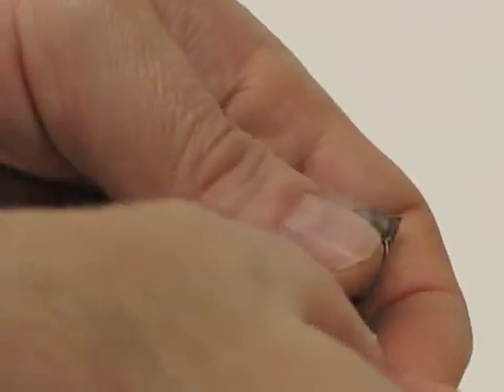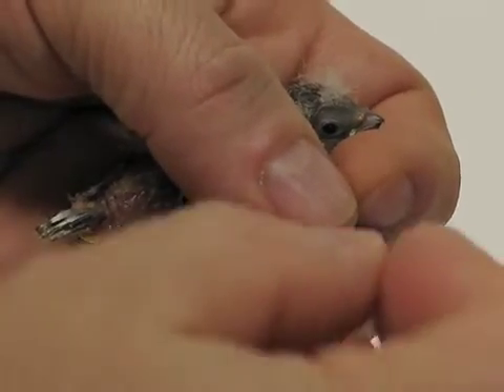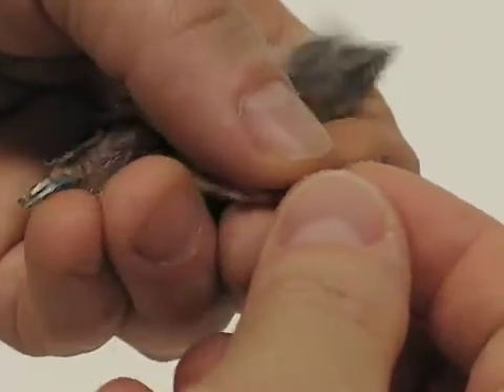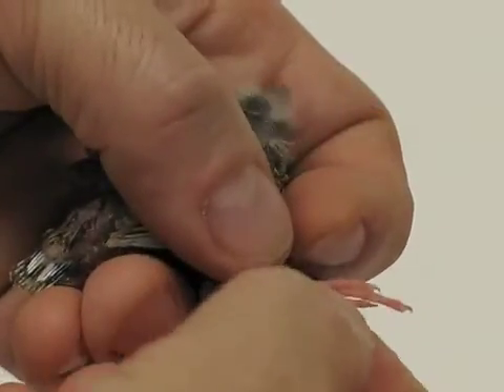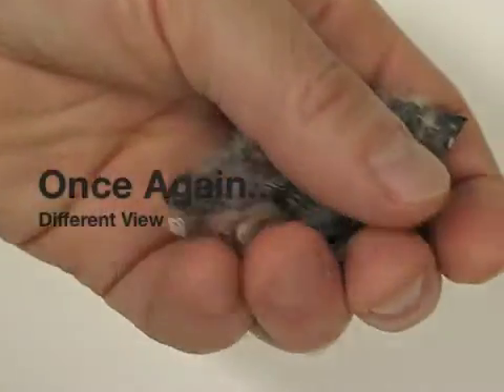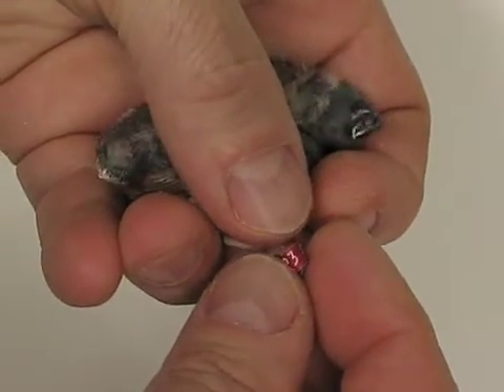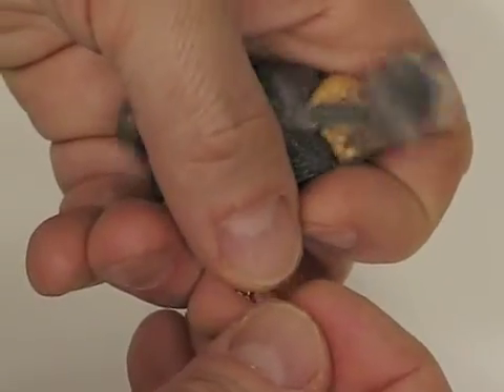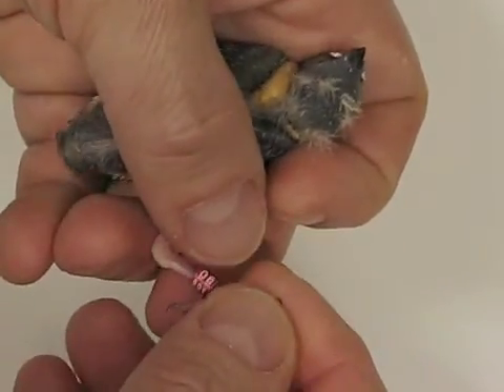Finch_Banding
Applying a Closed or sealed band to a finch.